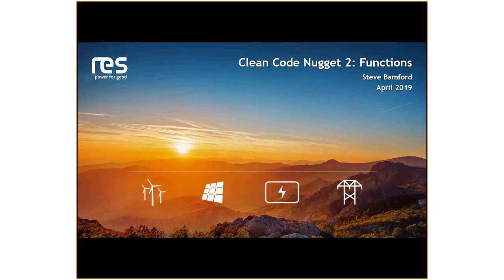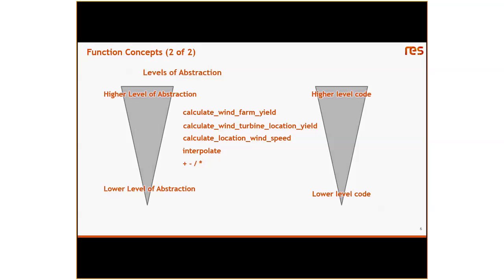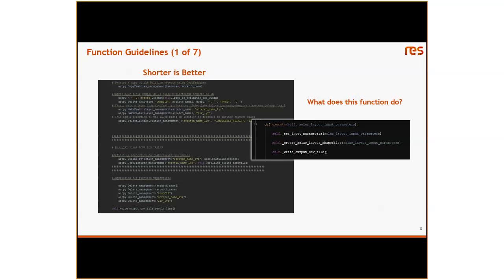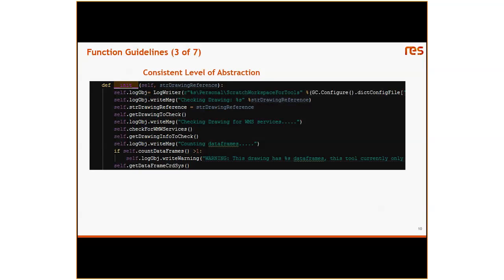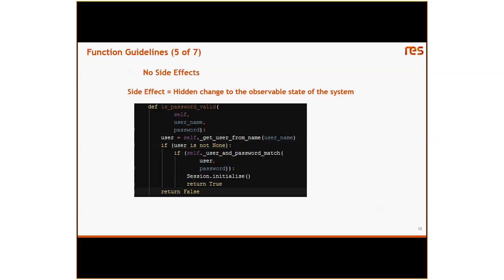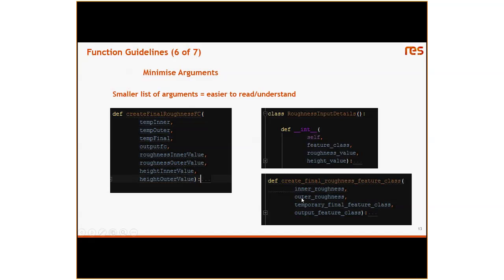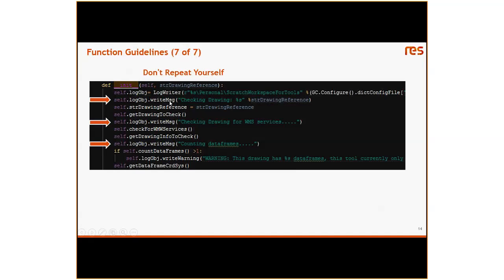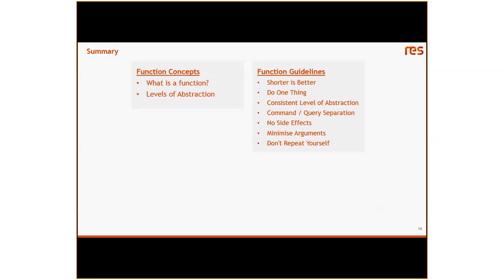Clean Code Nugget 2: Functions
This Clean Code Nugget covers the topic of functions.